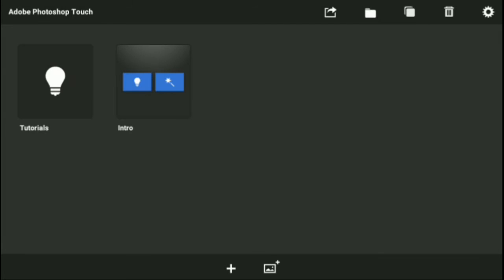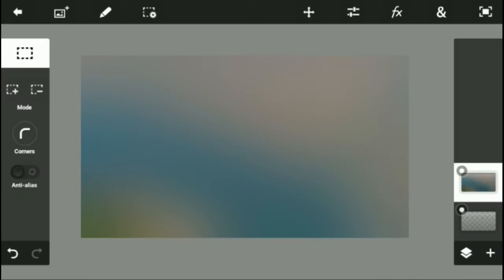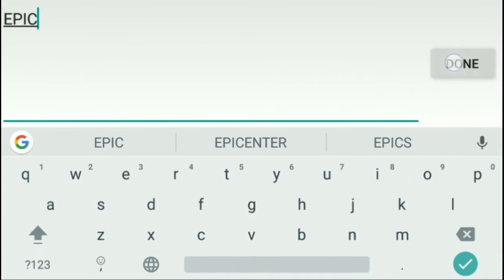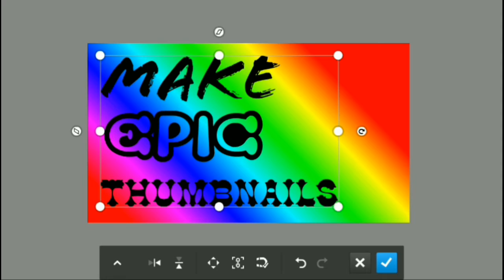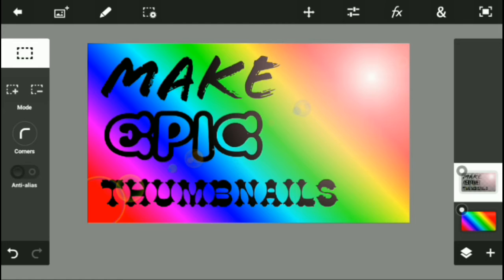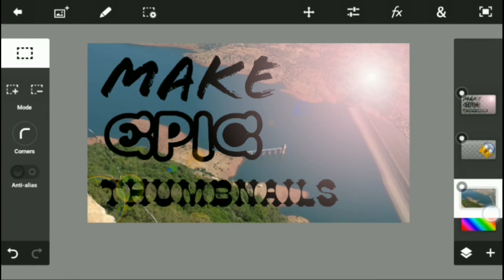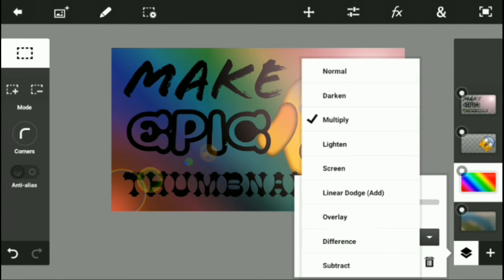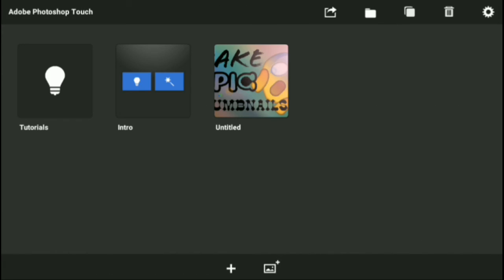How to make epic thumbnails using Android!?!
Watch as LamerGamer teaches how to make epic thumbnails using only PS Touch.
Well anyways I hope you enjoyed my videos and.

PEaCe oUT!!!

FatalGrips is a company which sells all types of grips for controllers of Xbox, PS4, Steam, etc. Check them out!

Bio: Hey Guys this is LamerGamer. I make videos about Clash Royale, Clash Of Clans And Minecraft. LOL! I upload videos almost 3 times a week!